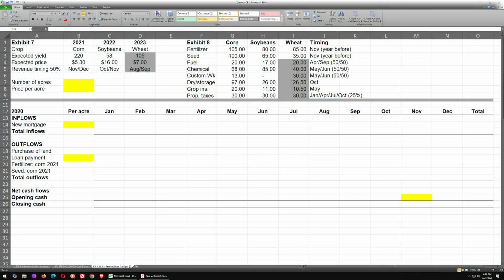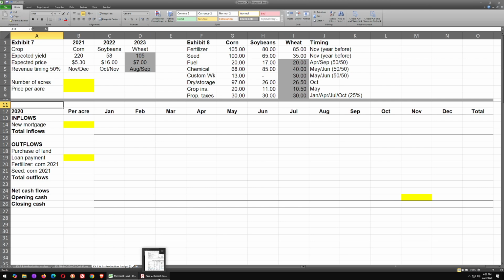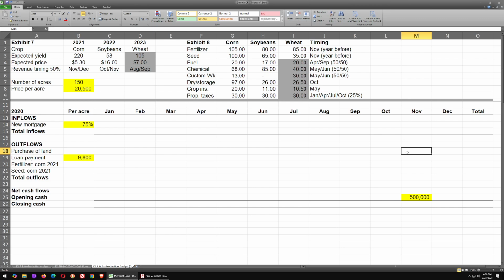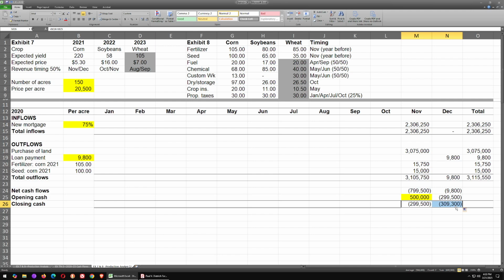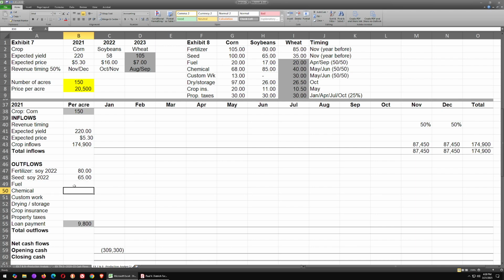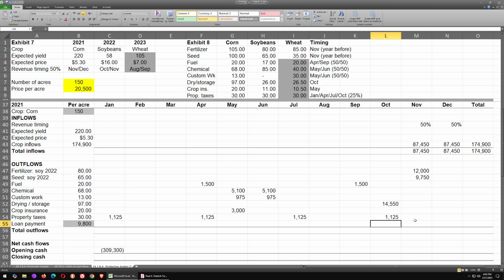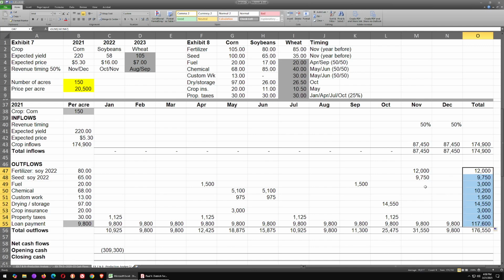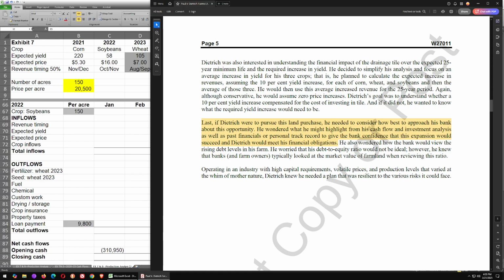ACCT 360 - Cash Flow